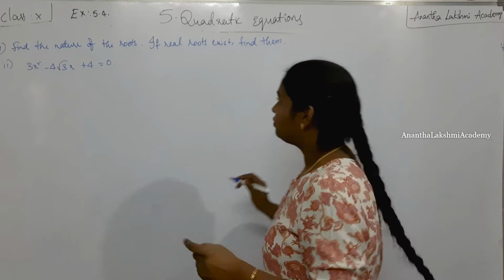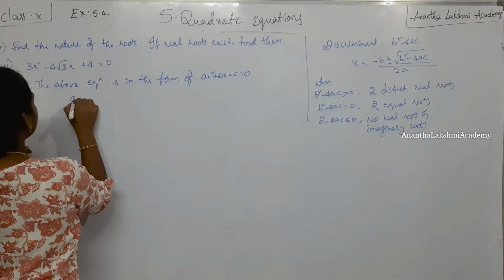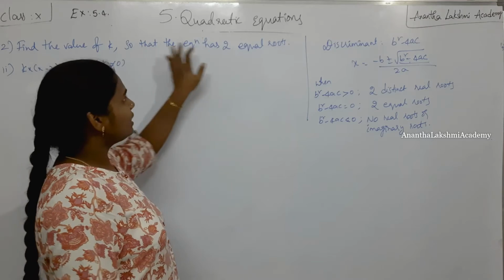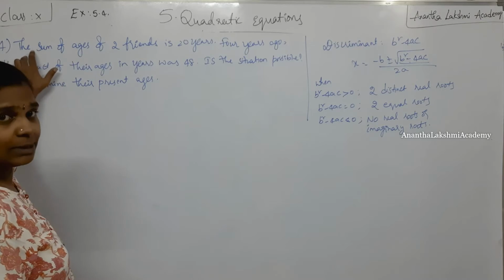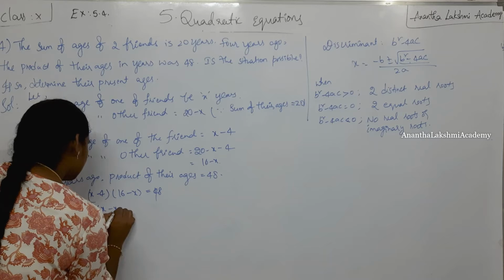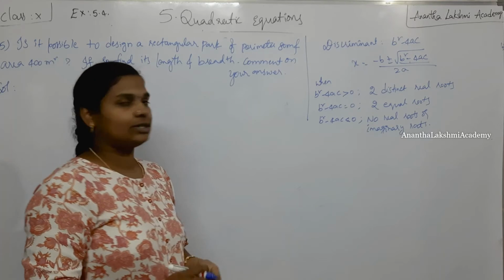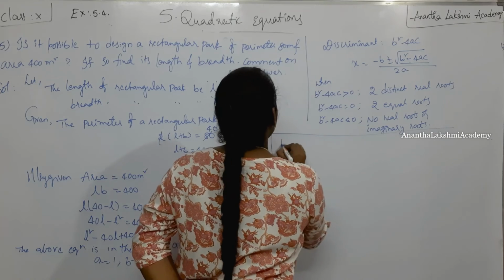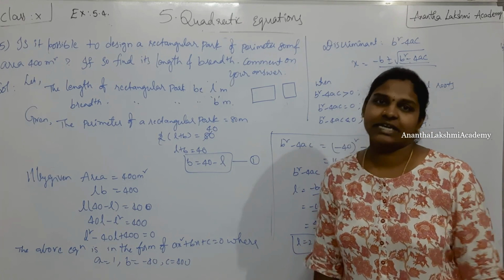Quadratic equations class 10 part-6:The concept of Nature of roots|| Exercise 5.4 problems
This video gives a quick recap of nature of roots as discussed in quadratic equations part-3 and explains the problems of exercise 5.4.

00:00- Recap of discriminant and nature of roots
02:18-Exercise 5.4 problem 1.ii
05:29- Exercise 5.4 problem 2.ii
07:40-Exercise 5.4 problem 4
12:30- Exercise 5.4 problem 5